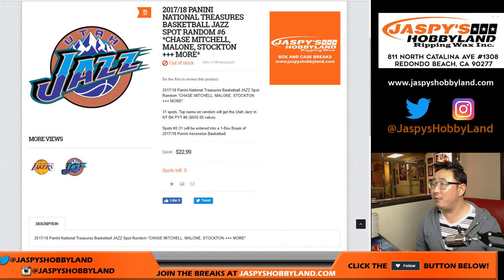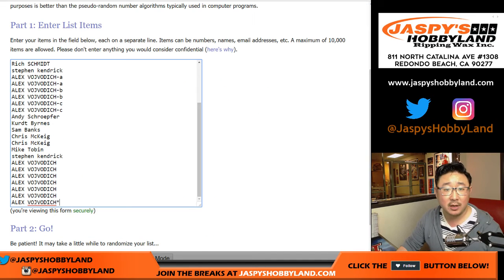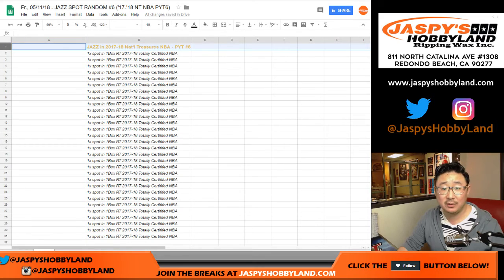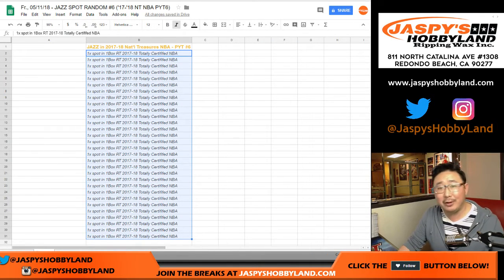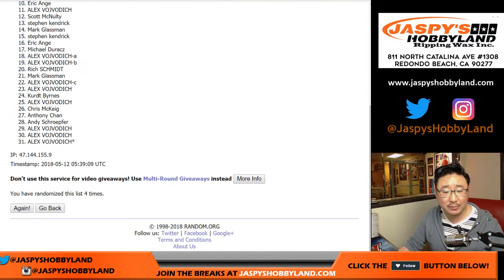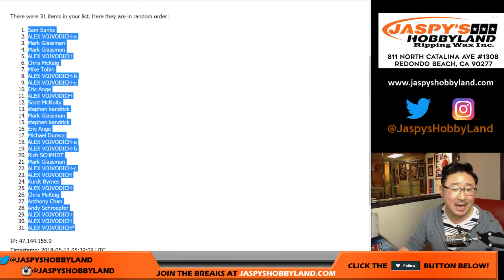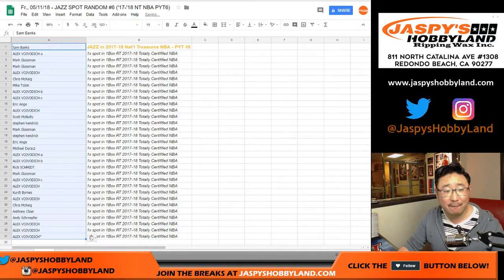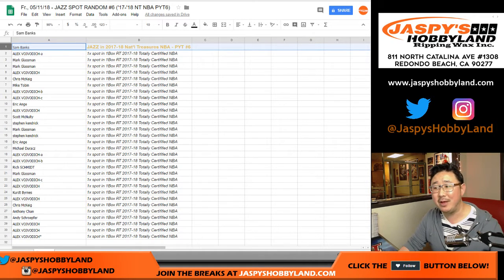Fr., 05/11/18 - JAZZ SPOT RANDOM #6 ('17-'18 NT NBA PYT6)